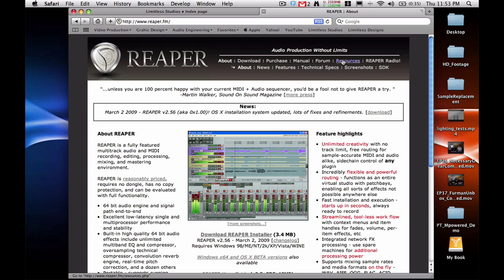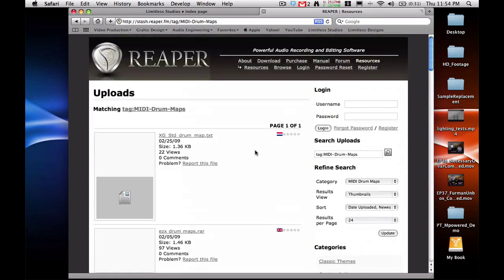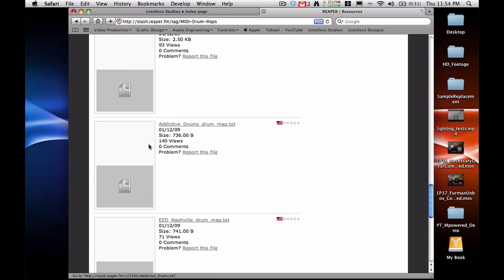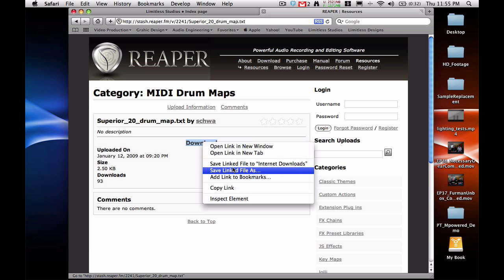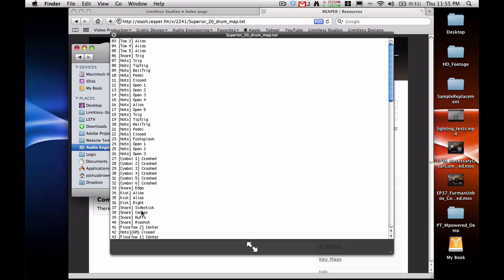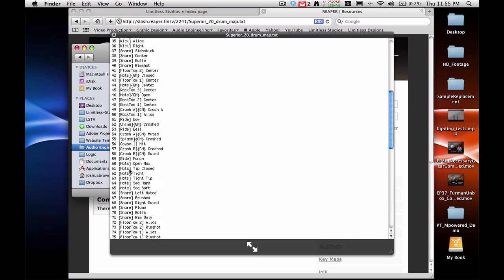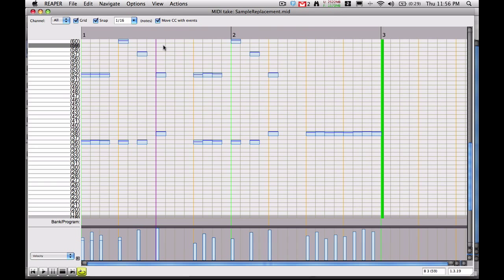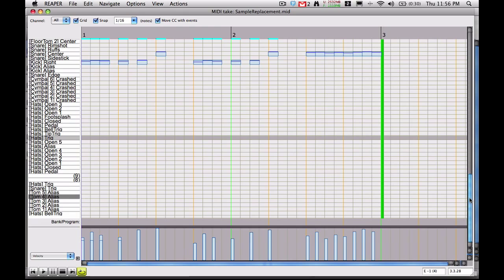Daily Tip (Mar 6) - MIDI Drum Maps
In this video we show you how to use MIDI Drum Maps in Reaper.